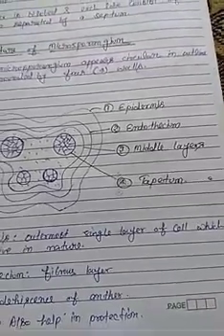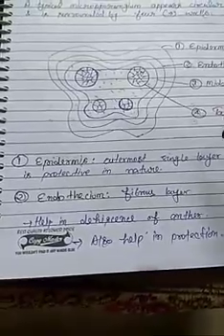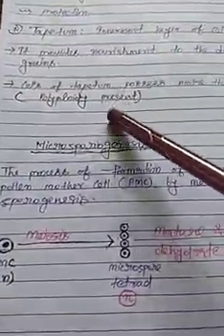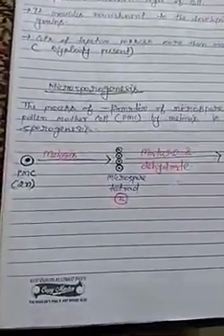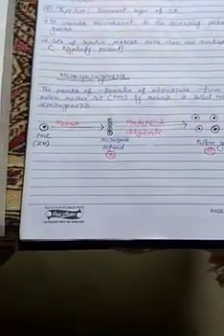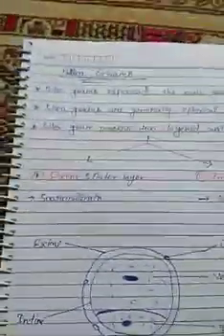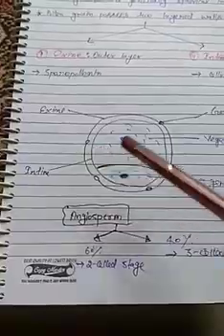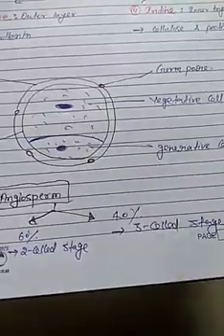CLASS XII BIOLOGY CHAPTER 2 PART II